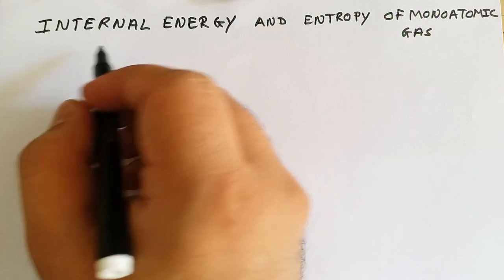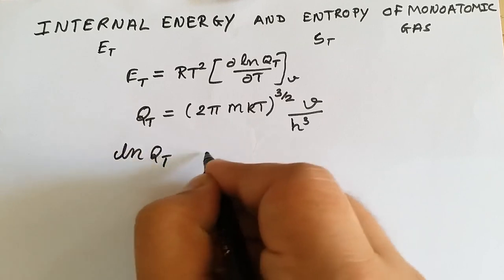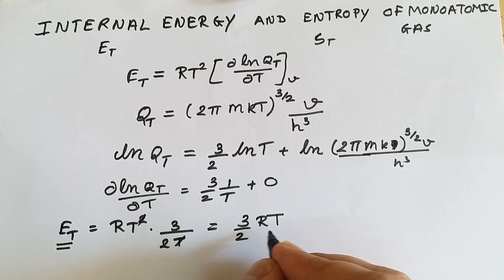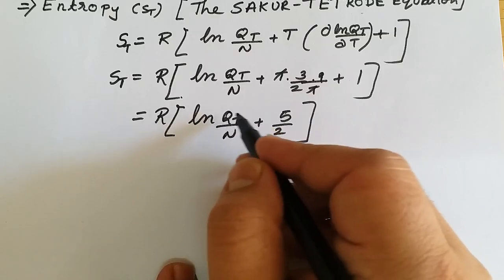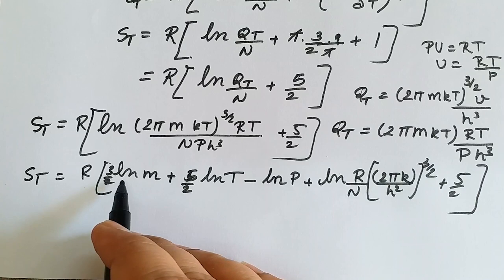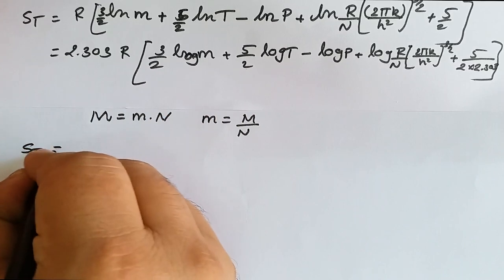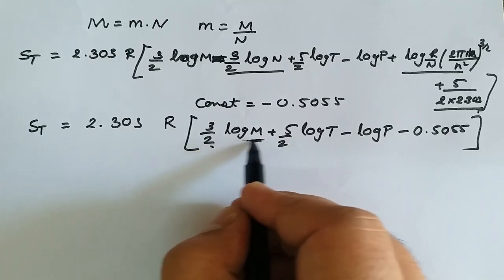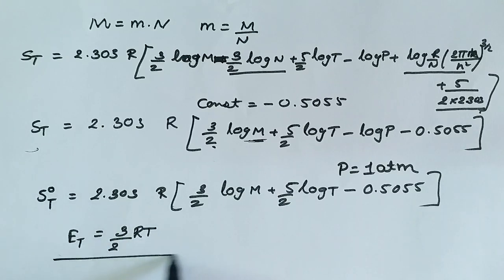TRANSALTIONAL INTERNAL ENERGY AND ENTROPY, THE SACKUR TETRODE EQUATION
TRANSALTIONAL INTERNA ENERGY AND ENTROPY  OF A MONOATOMIC GAS CAN BE OBTAINED USING TRANSLATIONAL PARTITION FUNCTION..